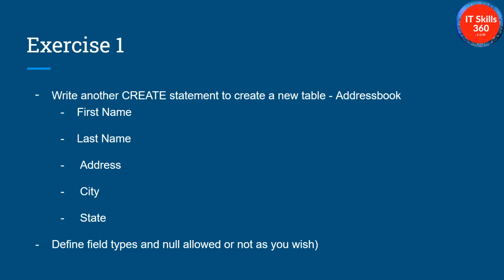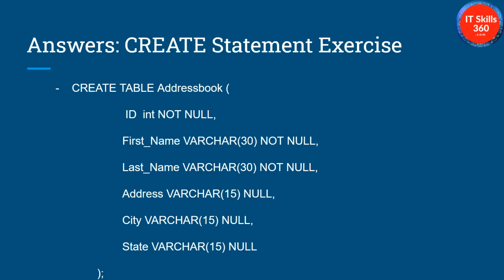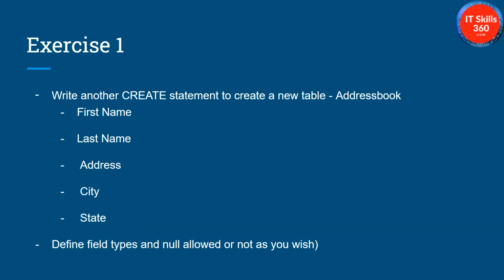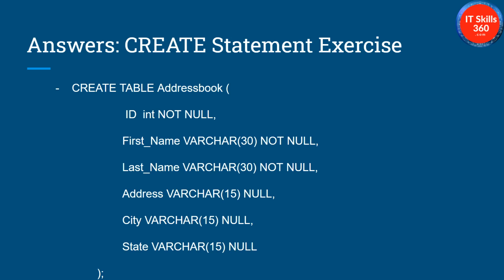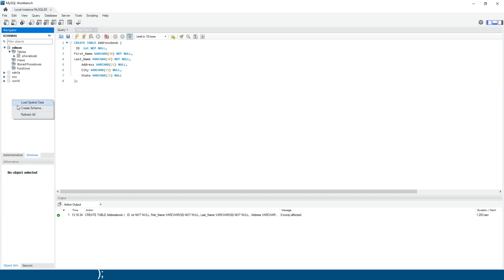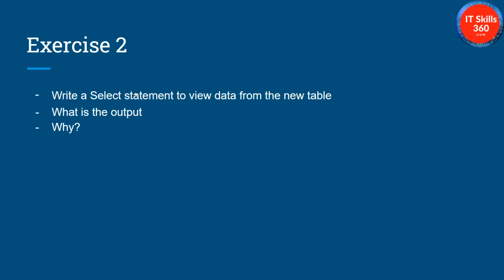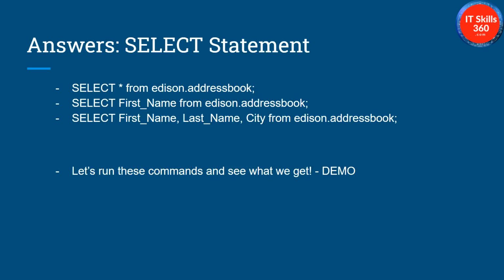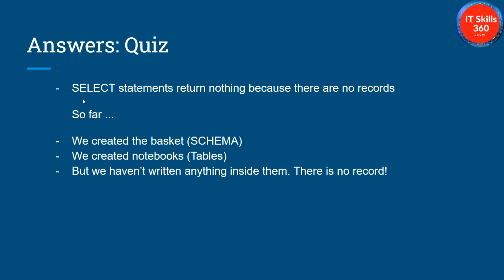SQL For Absolute Beginners-Lesson: 7.2